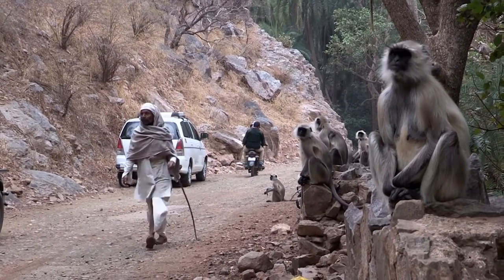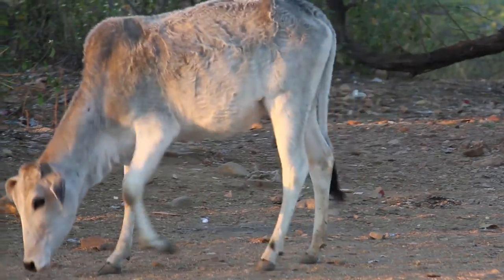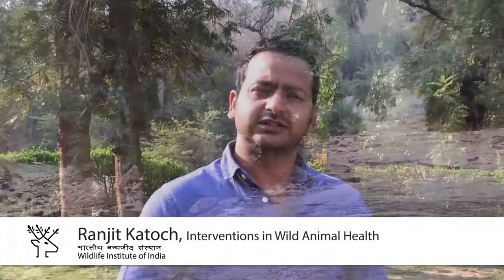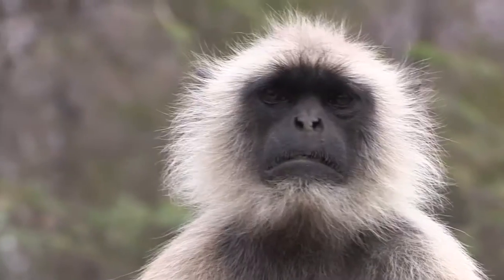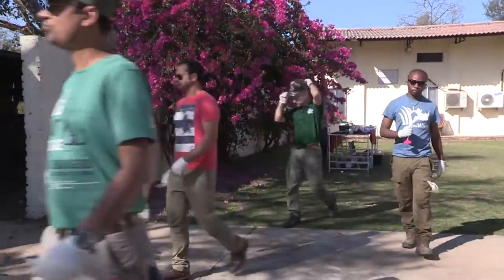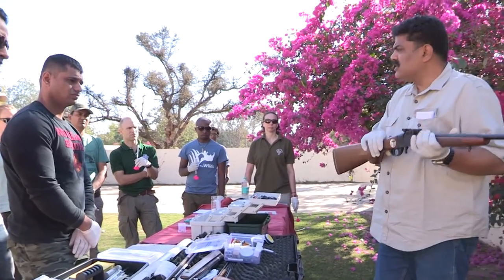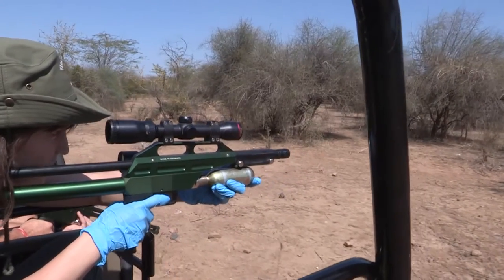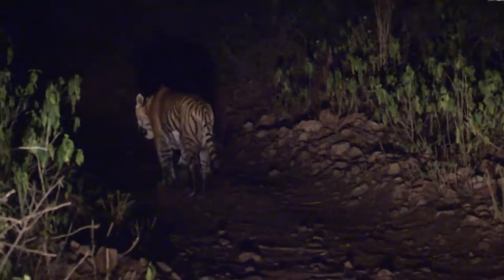MVetSci Conservation Medicine - Interventions in Wild Animal Health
UoE, WII and ZSL